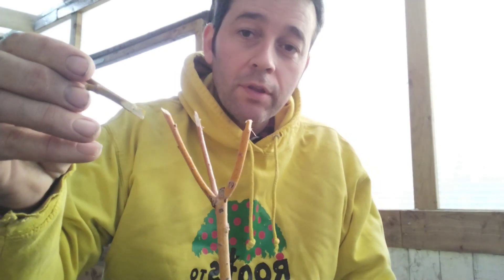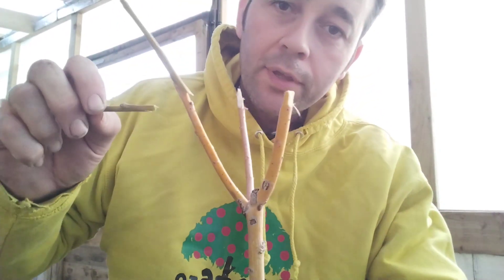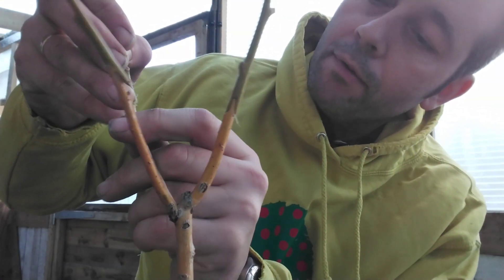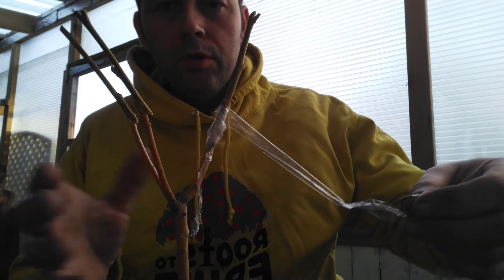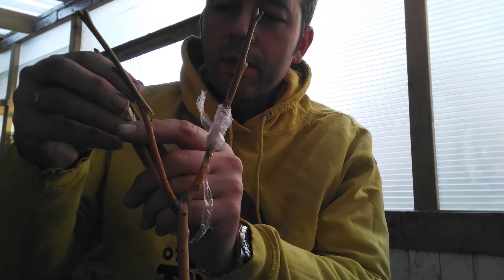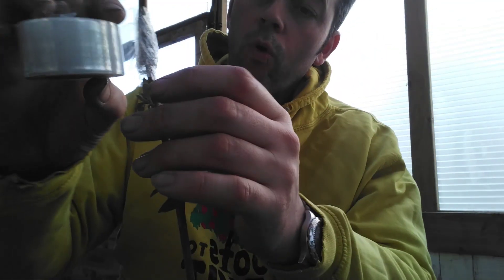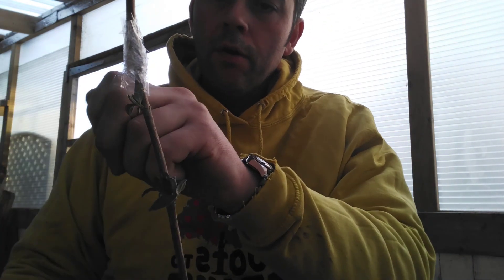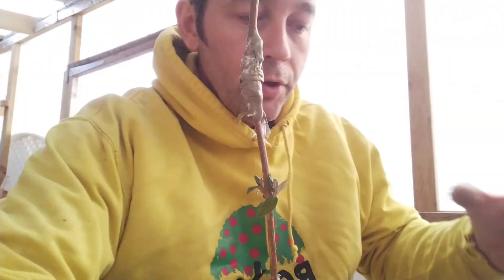How to Graft Trees